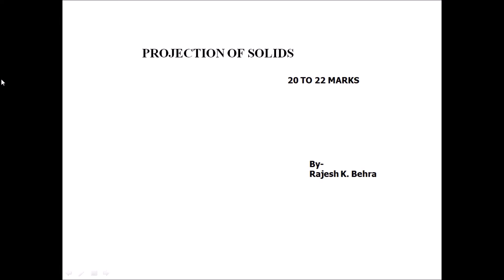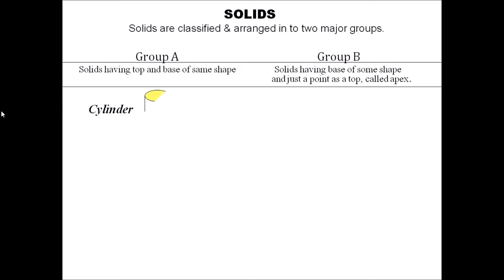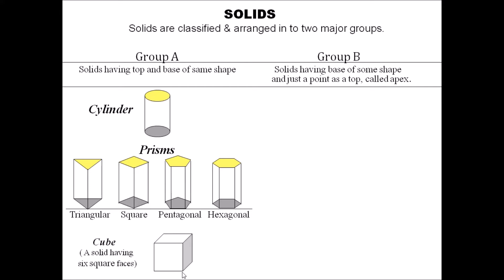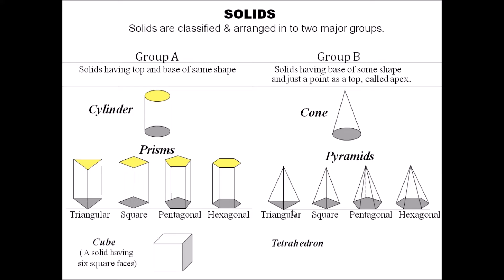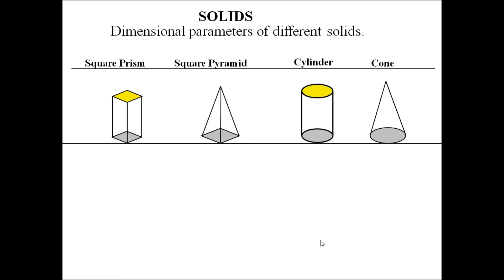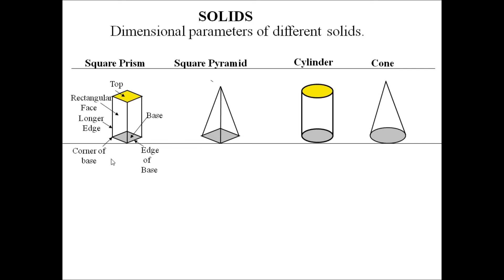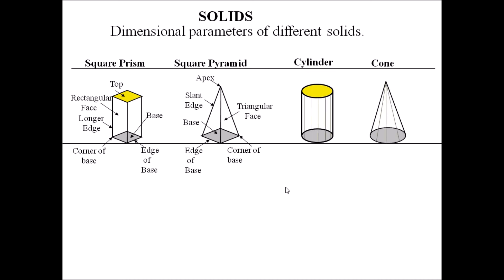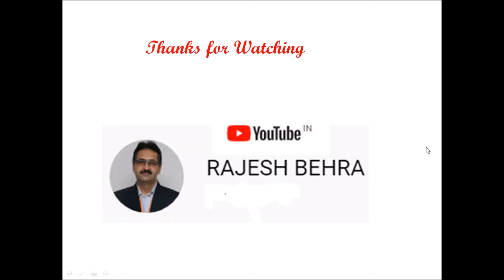Projection Of Solids: Introduction(Part 1)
Basic information of solids of regular shape (Cone,Pyramid,Cylinder,Prism)